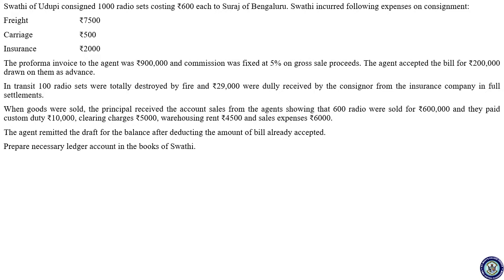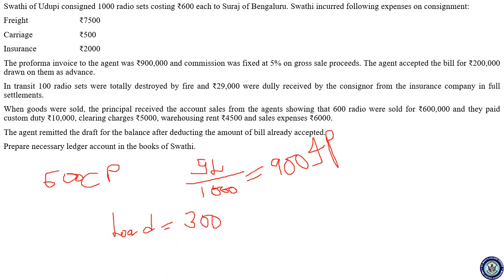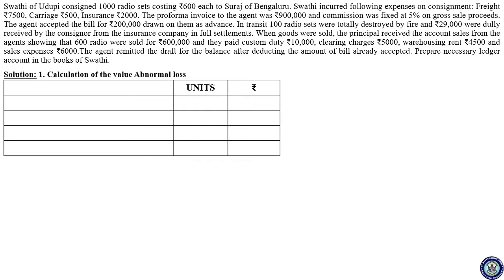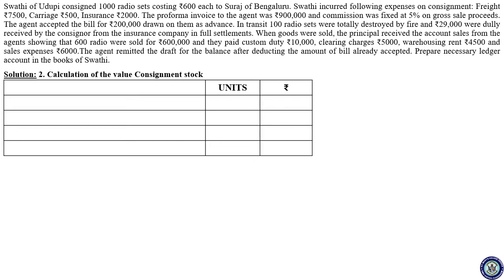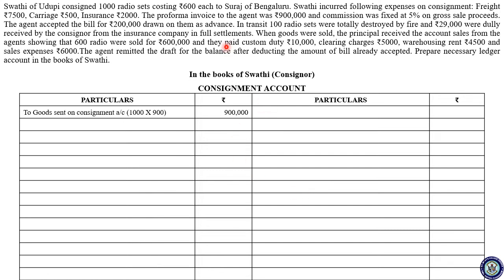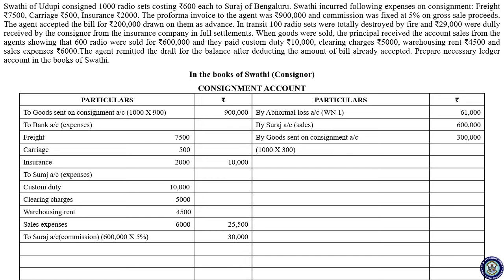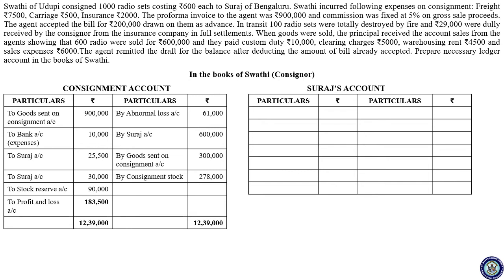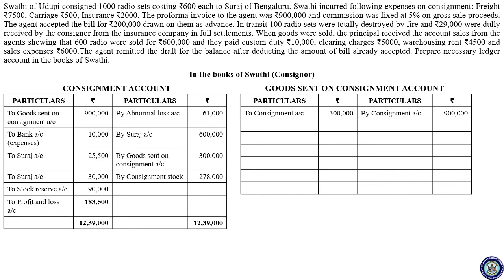Financial accounting II(28.06.2021) (Illustration 14)